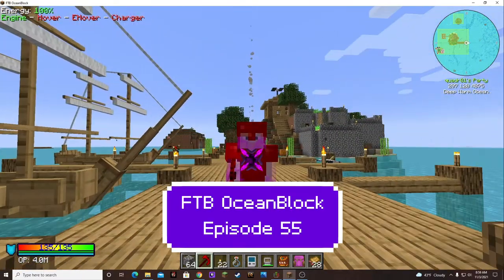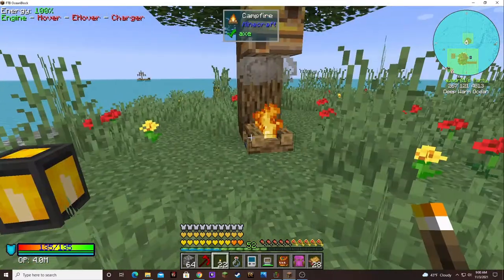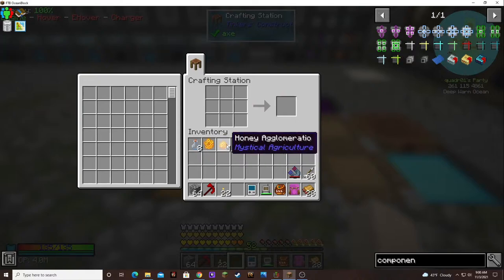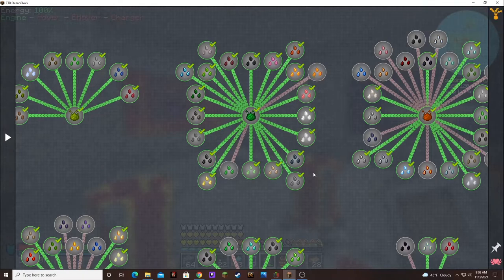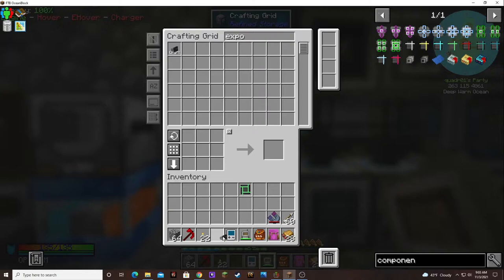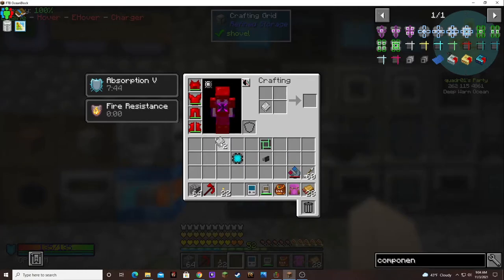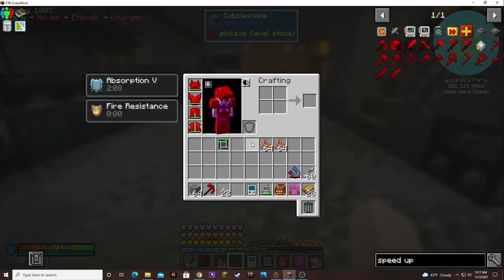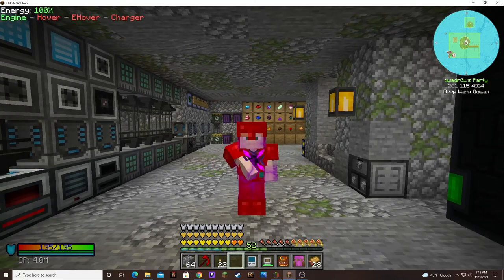Ocean Block Episode 55: Silicon Singularity